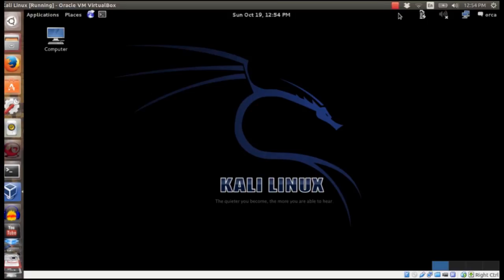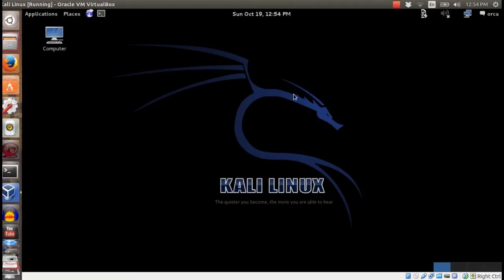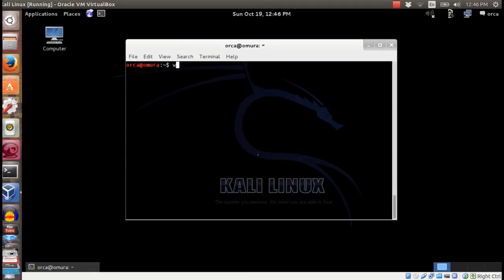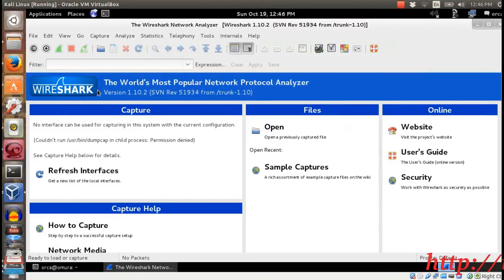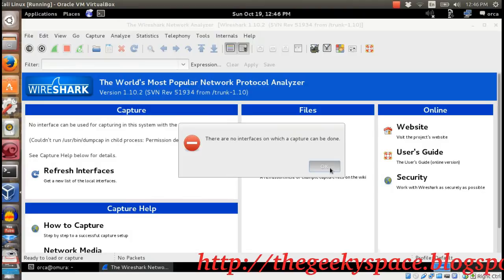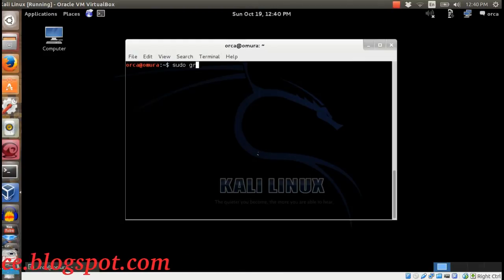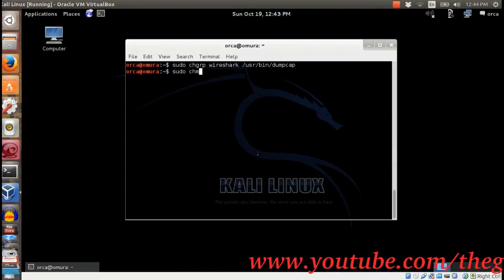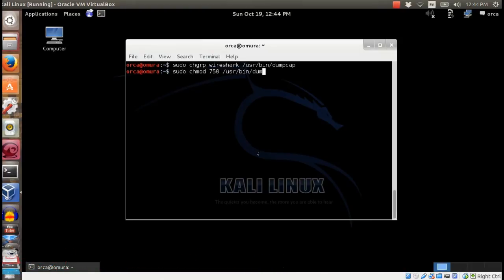How to add non root user in using Kali Linux Wireshark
This video show How to add non root user in using Kali Linux Wireshark